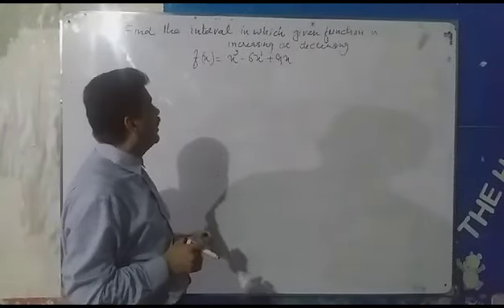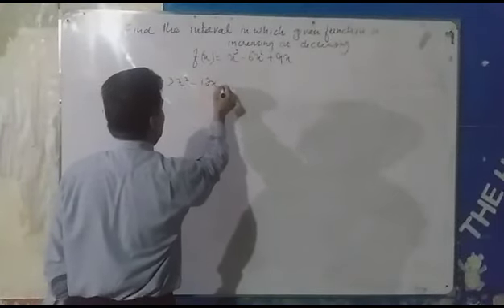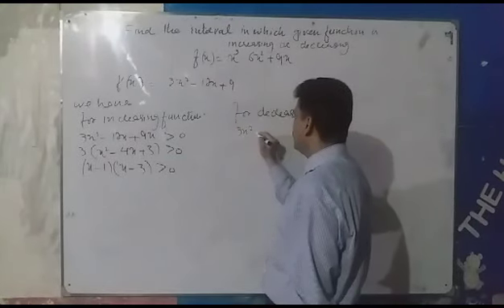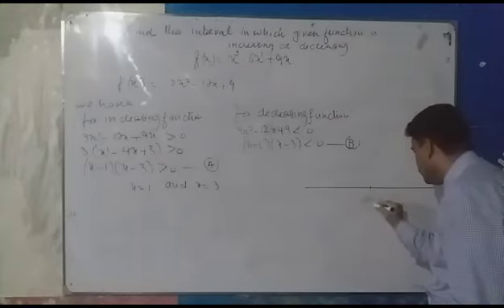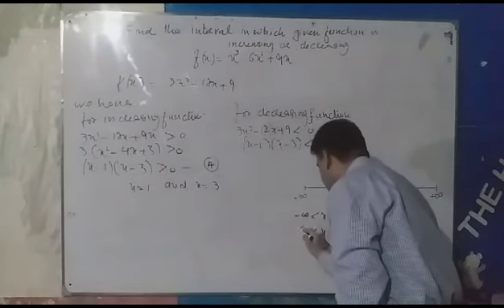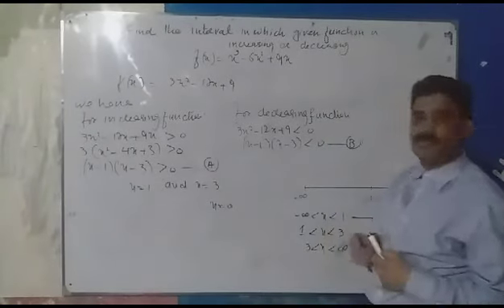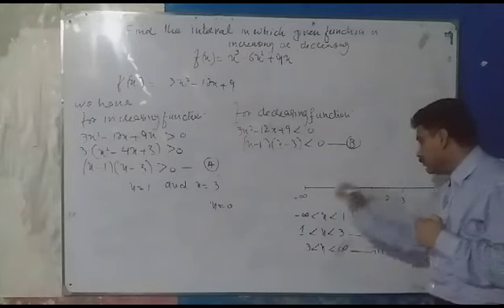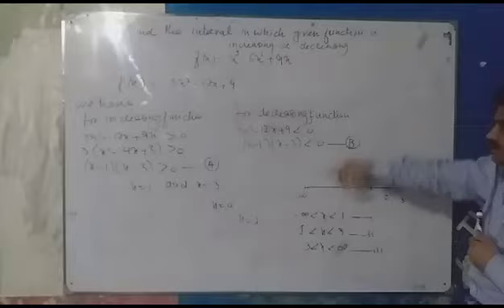About Turning point